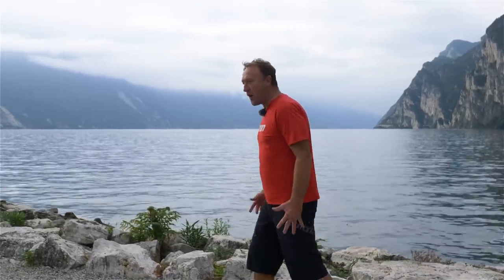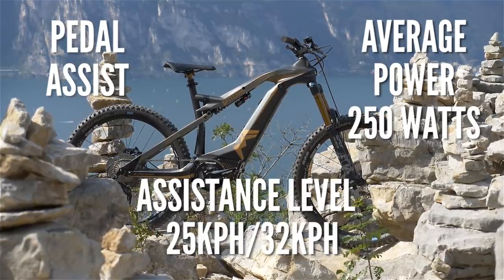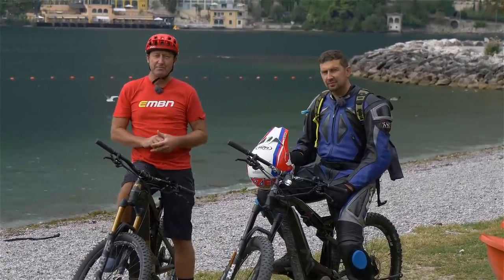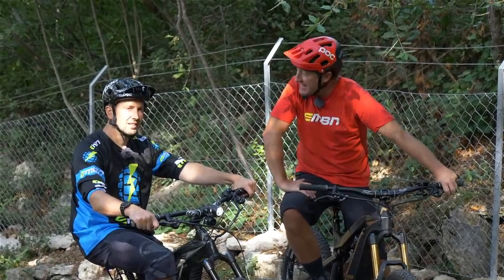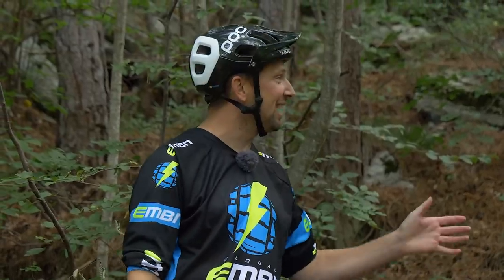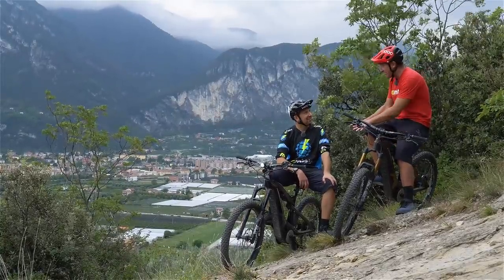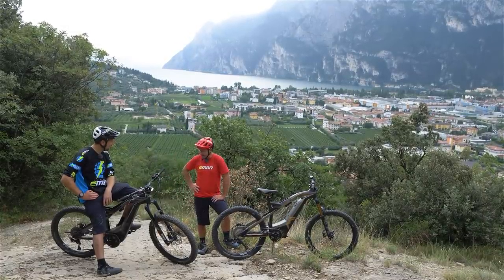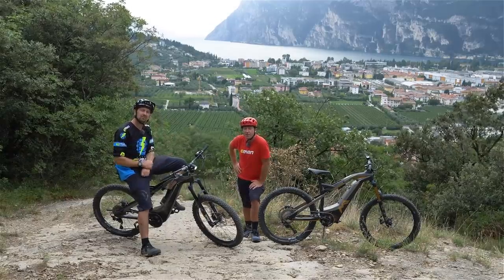Pedelec vs Speed Pedelec: What's the difference?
Pedelec? S-Pedelec? What do these terms mean? What's the difference? Steve and Chris headed to Italy to find out ⚡️

Which of these E-Bikes would you choose to ride?

If you'd like to contribute captions and video info in your language, here's the link 👍

Bent but Not Broken - BDBs
Fuzzbombs - Carvings
Going Blind (Instrumental Version) - Sven Karlsson
Heaven till Dawn - Aiyo
Never Said I Would - Bleed The River
Rebel Soul (Instrumental Version) - Martin Carlberg
On the Edge of Change - Brightarm Orchestra

The know-how…
The skills…
The tech…
The inspiration…